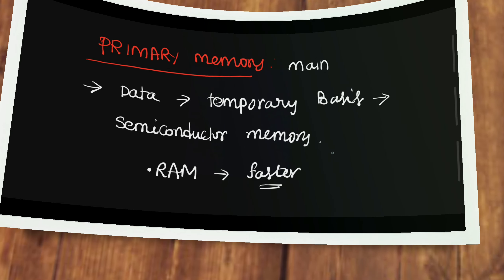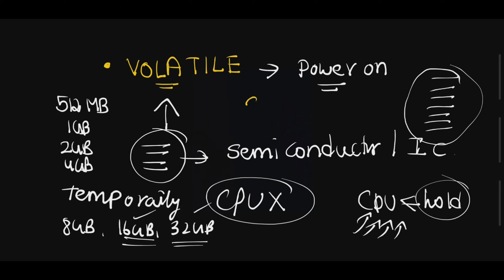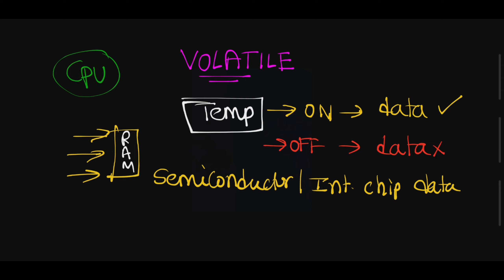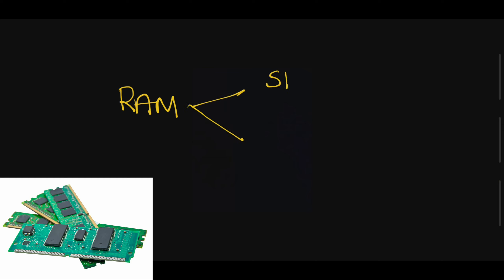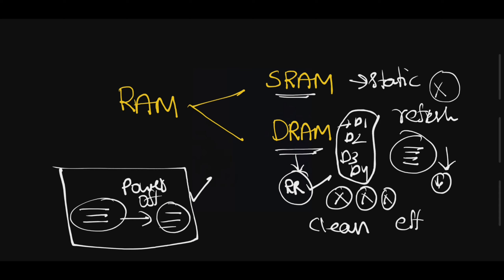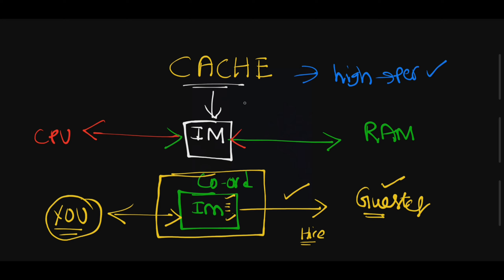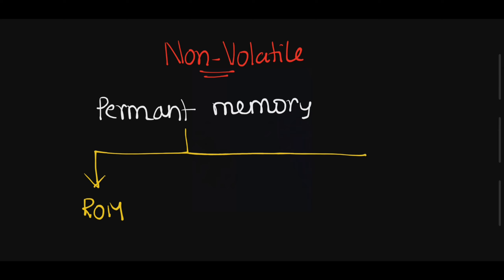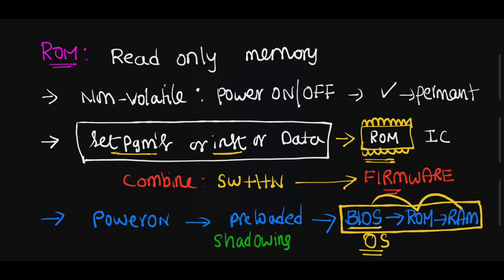Primary Memory in Computers